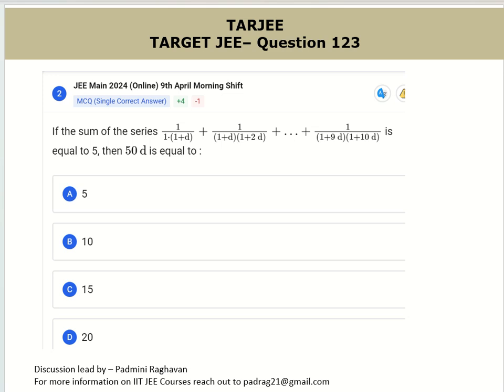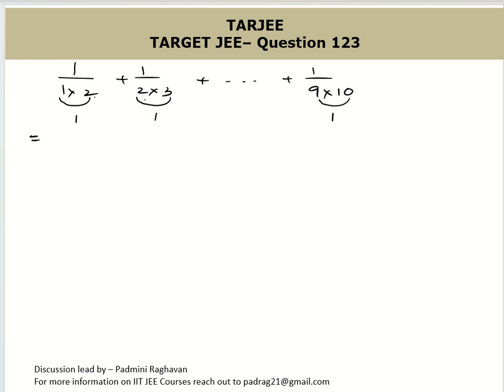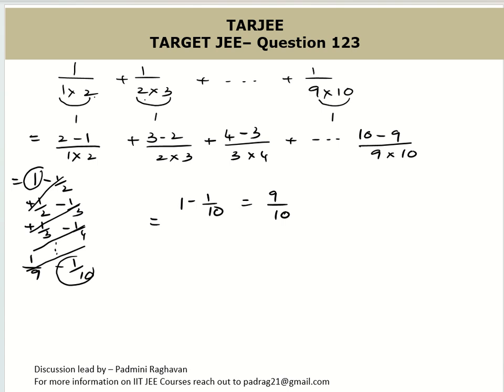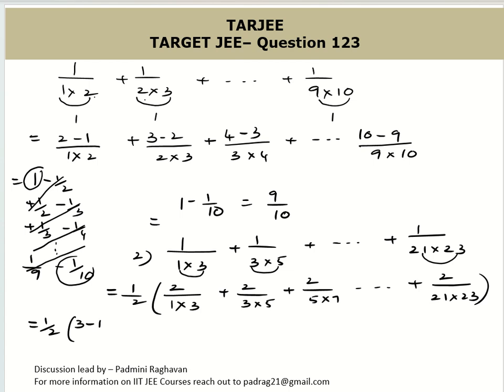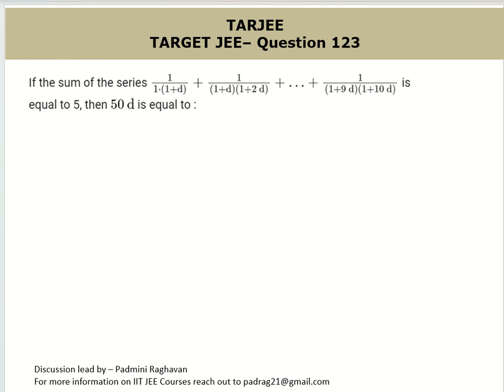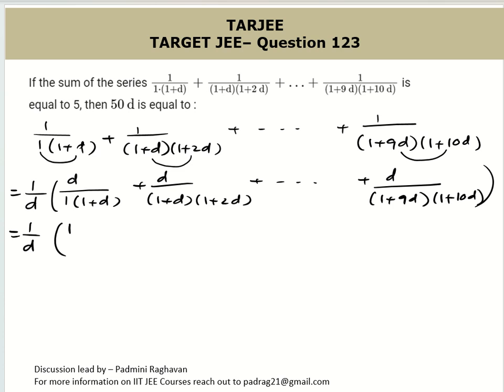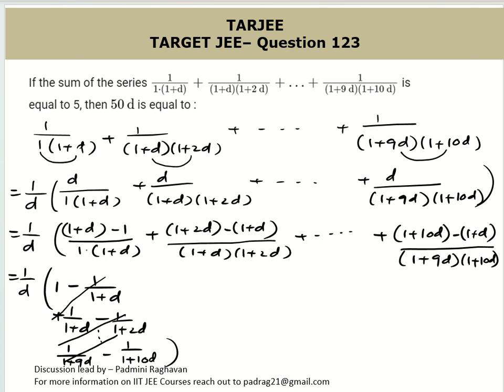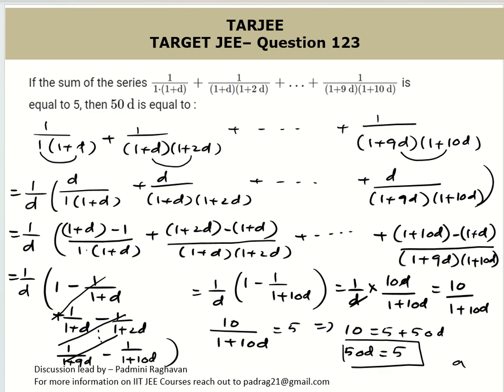SEQUENCES AND SERIES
TELESCOPIC SERIES MADE EASY